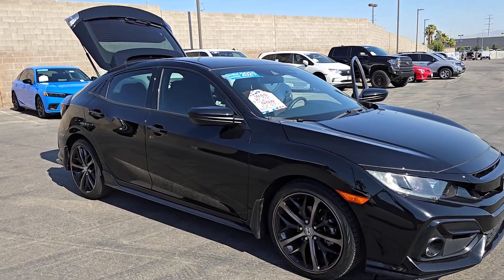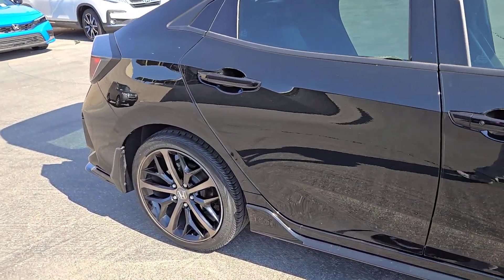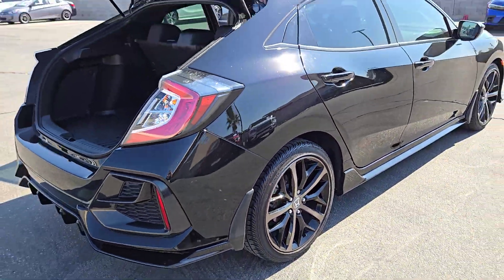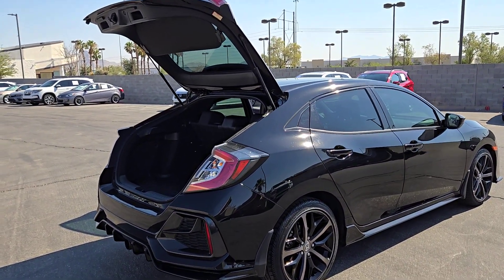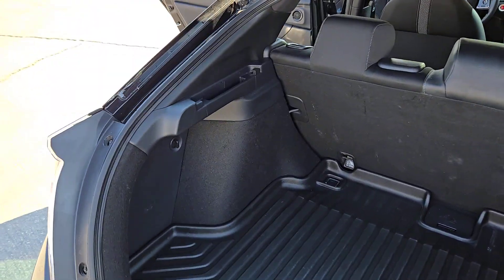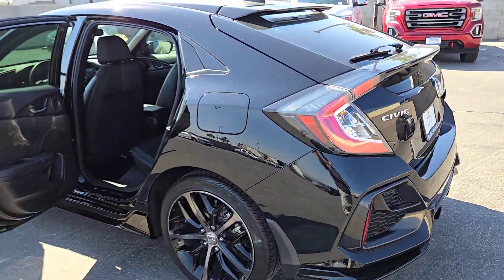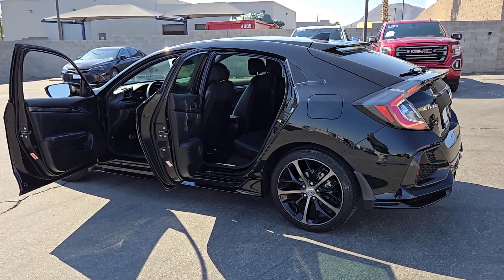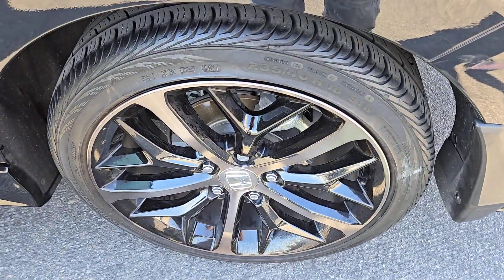2021 Honda Civic_Hatchback SPORT CVT Henderson, Las Vegas, Laughlin, St George, Flagstaff NV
Pre-Owned 2021 Honda Civic_Hatchback SPORT CVT available at Findlay Honda Henderson located in 933 Auto Show Dr, Henderson, Nevada, 89014. Servicing the Henderson, Las Vegas, Laughlin, St George, Flagstaff area.

Get a feel for the  2021  HONDA Civic.  Presenting the Honda Civic Sedan: the iconic, sophisticated compact that sets the standard for comfort, reliability, performance, and efficiency. These are just some of the great options this vehicle comes with: Pre-Collision System, Back-Up Camera, Alarm, Leather Steering Wheel, Tire Pressure Monitoring System, Floor Mats, Side Air Bag, Engine Immobilizer, Bucket Seats, Cruise Control. Refined yet aggressive, efficient yet powerful. That's the Honda Civic Sedan. All it needs is you.